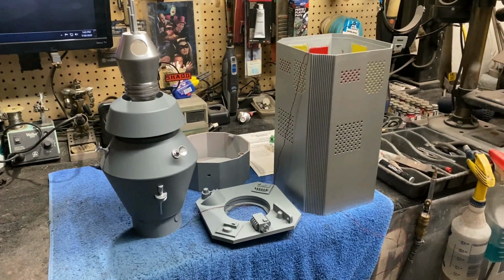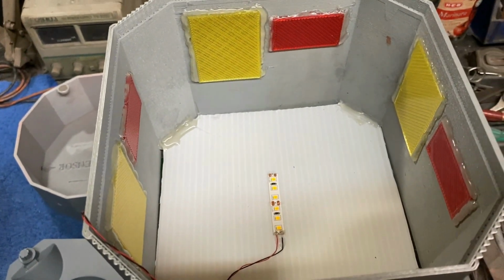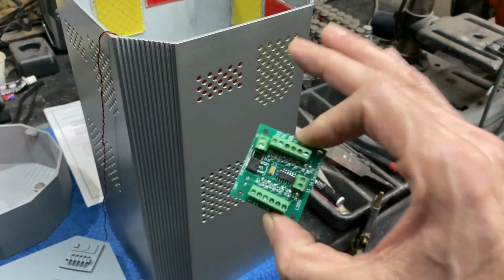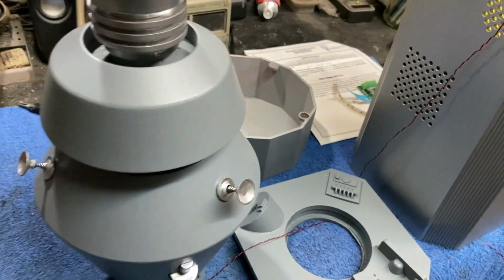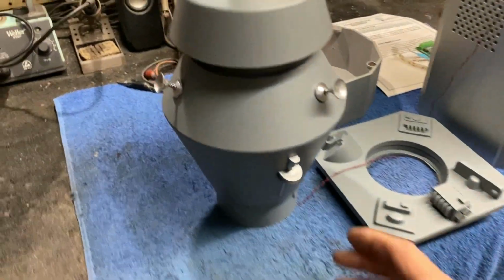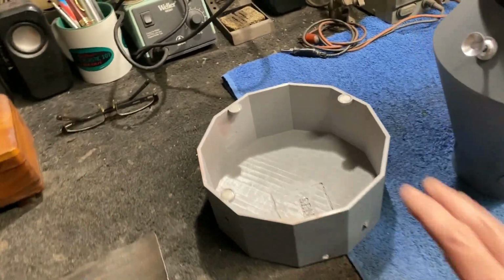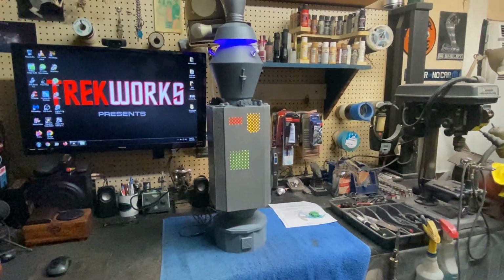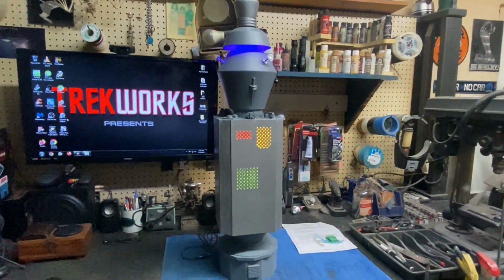Star Trek TOS Nomad Prop Replica Update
Showing more progress on the Star Trek TOS Nomad prop replica.